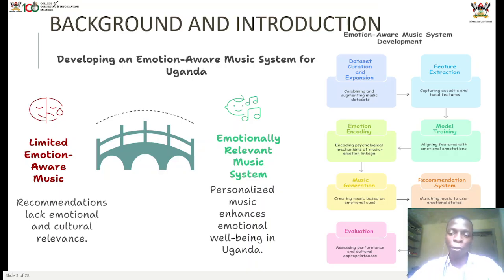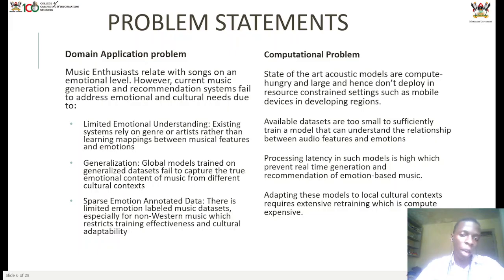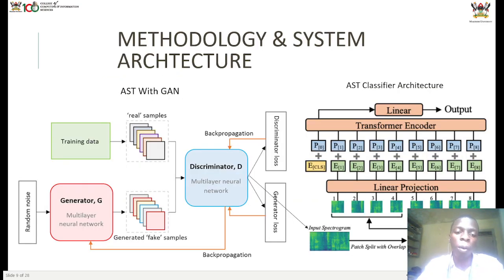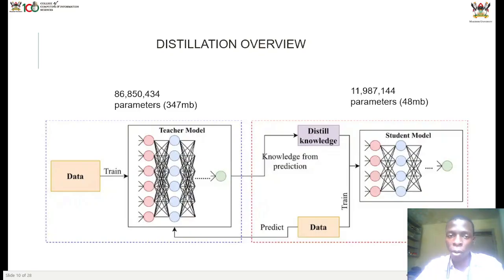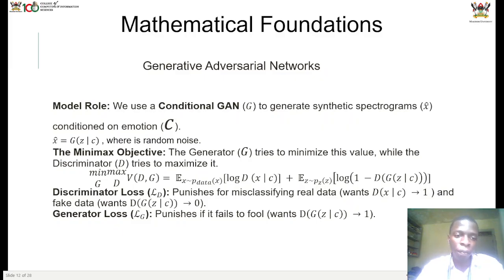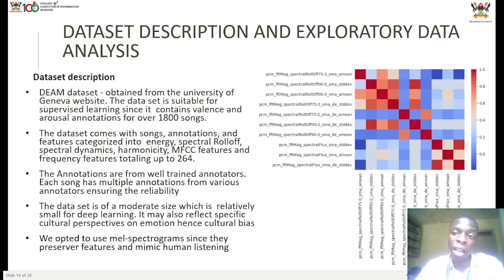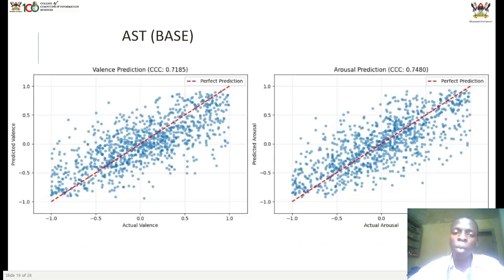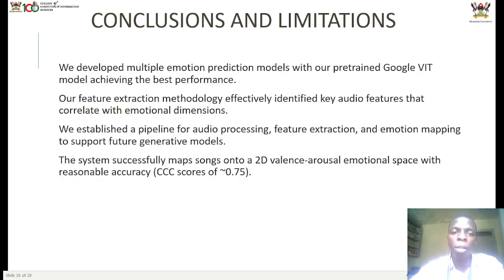Knowledge Distilled LAM